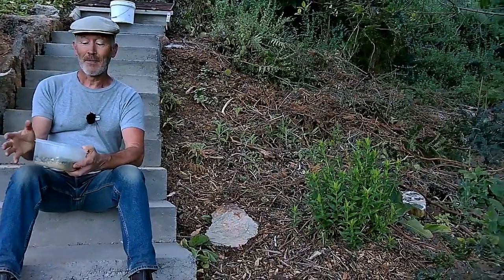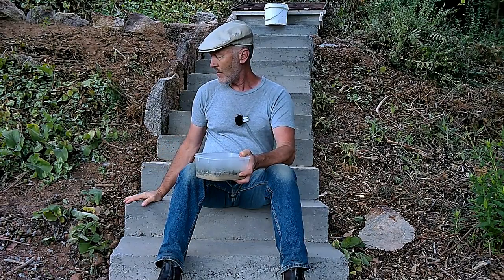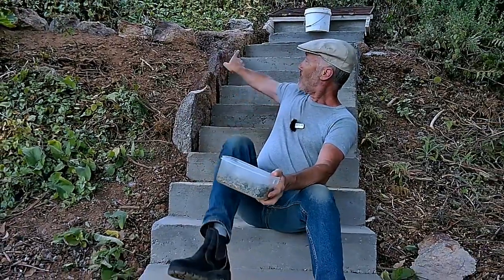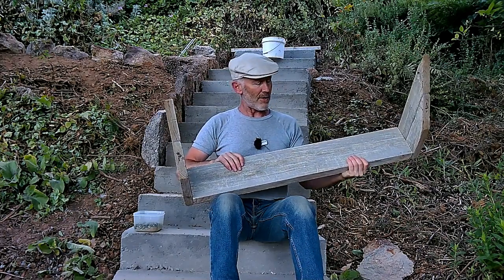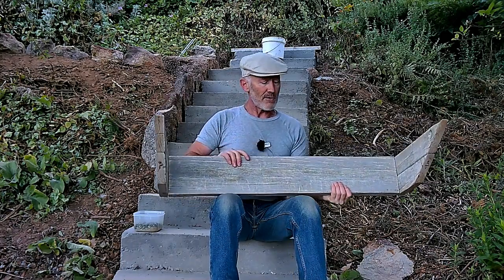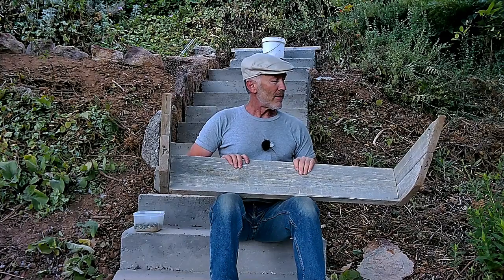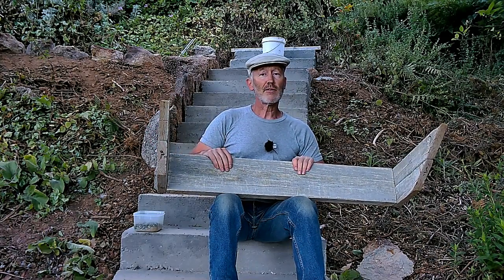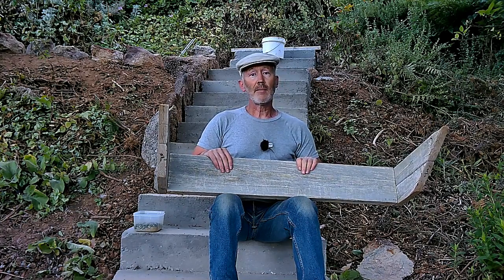Landscaping ideas for steep ground - concrete stairs ep 36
Whenever you cut a flat site into the side of a hill, on the downhill side of the area, you'll create a short but steeper section of land. When we first moved here, nobody really gave us any good advice for dealing with these areas. And erosion and landslips could be a potential problem.

What to do? Plant out the steep sections with hardy plants which will hold the soil together in the worst weather. But you also need to access those areas, so the garden beds are broken up with concrete staircases which make for easy access up and down the hill.

Each cement step is poured one at a time using the same timber form-work. This gives a consistent rise (i.e. how tall the step is) and run (how long the step is). It's not hard to make these and usually we stick to a step per day, let the surface dry, then do the next step the following day. Easy.

The end of the video has a slide show of the latest staircase we've been building.

Come along with me for the journey! And if you've had any ideas or suggestions, don't hesitate to share them here.

As usual please do drop us a comment, and all comments will be responded to.

All Comments are moderated on this channel, by commenting you're assumed to agree with that policy.

Cheers.

Chris